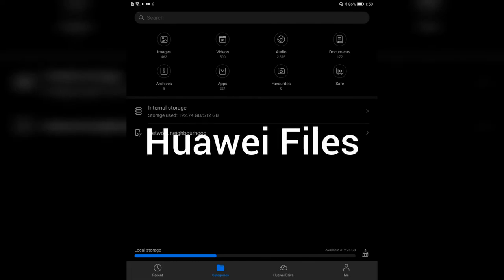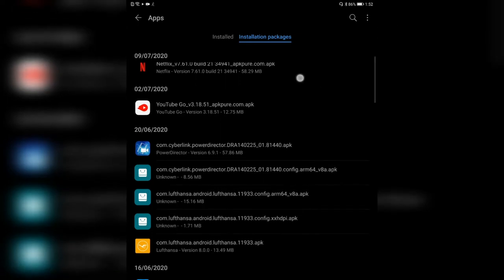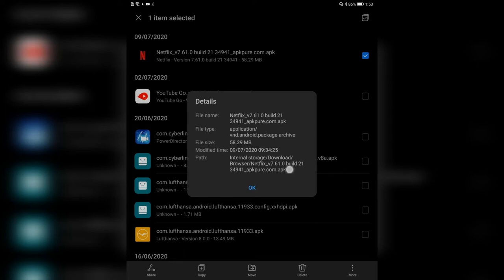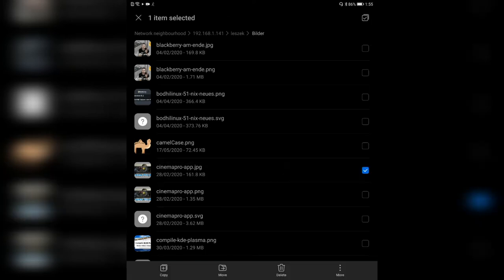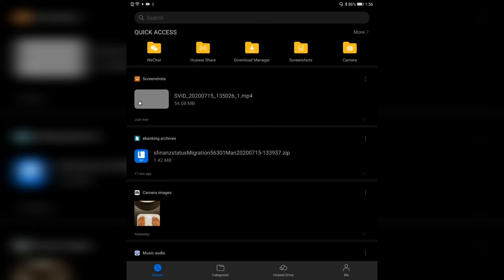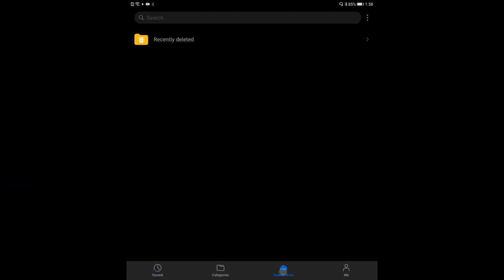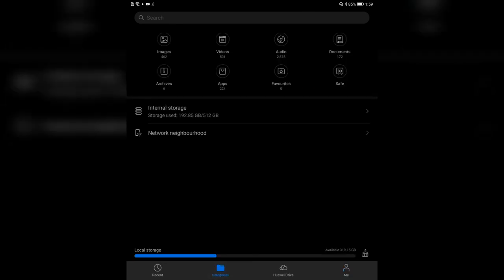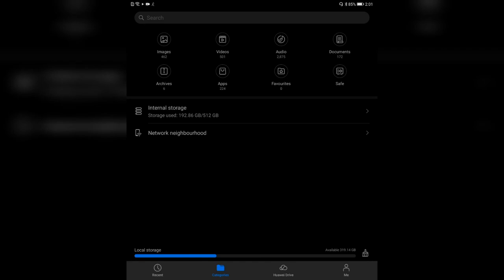Huawei Files -More than a simple filemanager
Huawei Files is more than a simple filemanager. It includes some interesting features that I will show you in this video.
How to connect and transfer files via network?
How to encrypt files in a secret safe?
How to compress files?
How to search files?
How to upload to Huawei Cloud?
and more will be shown in this video.